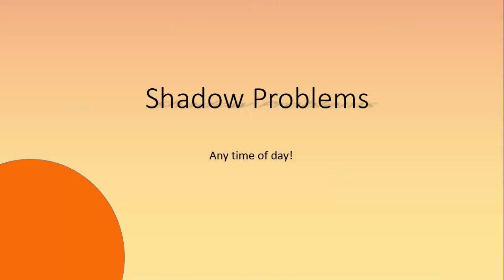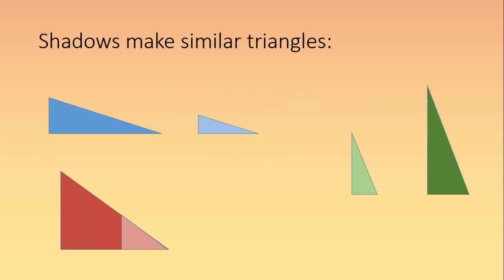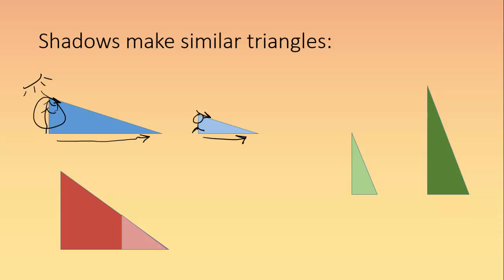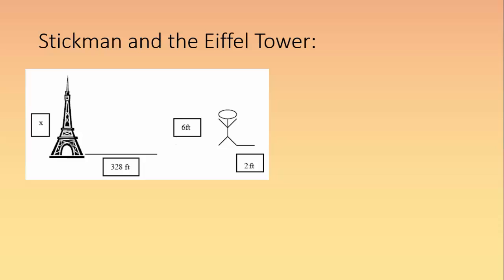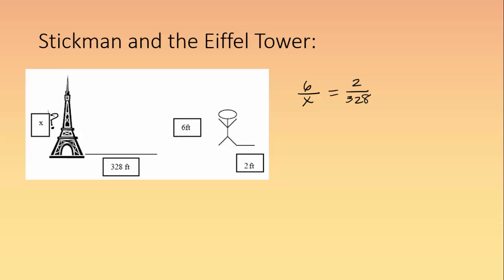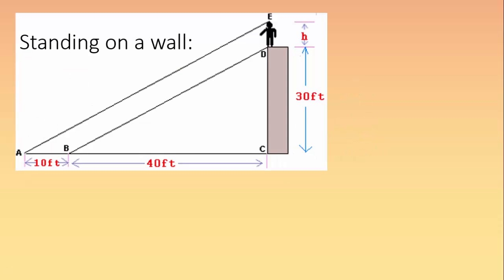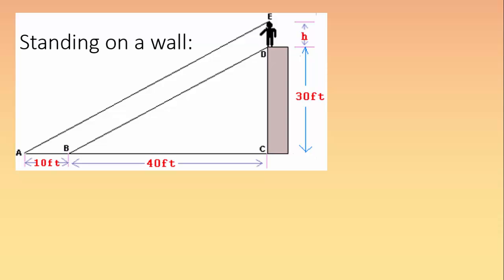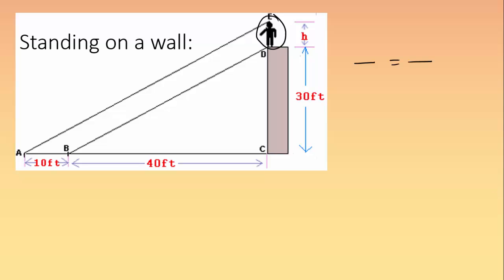Shadow Problems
Some new twists on the old proportional shadow problems.